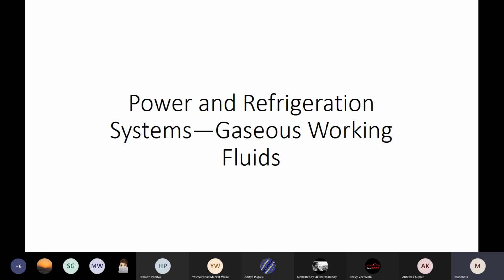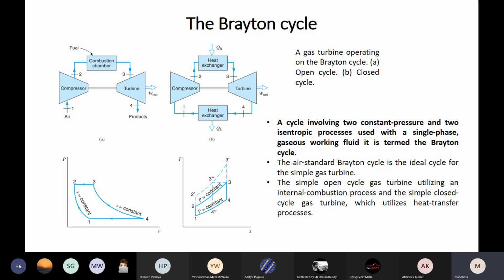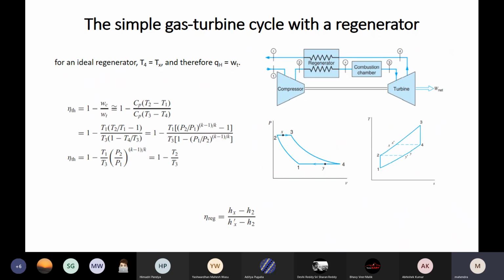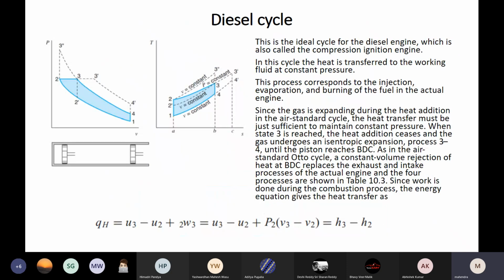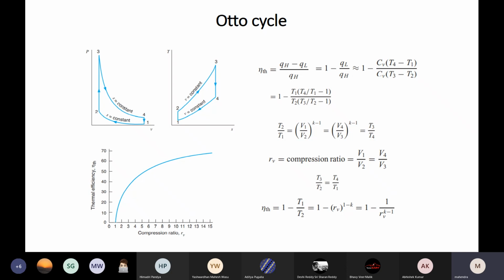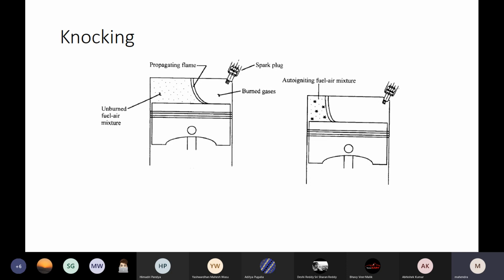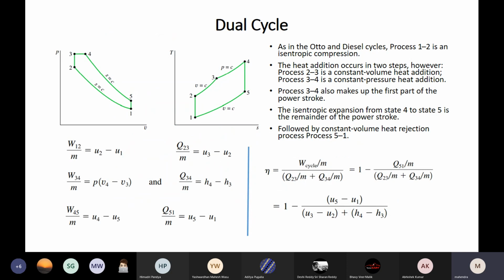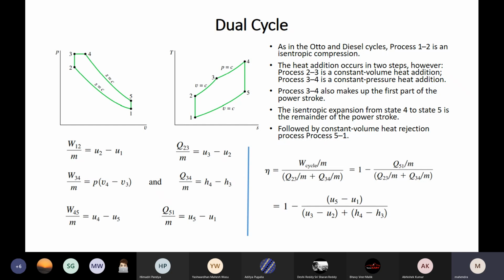17 March | Spring semester 2021-22 | IIT Kharagpur | ME21202